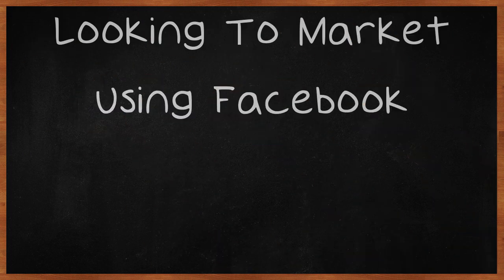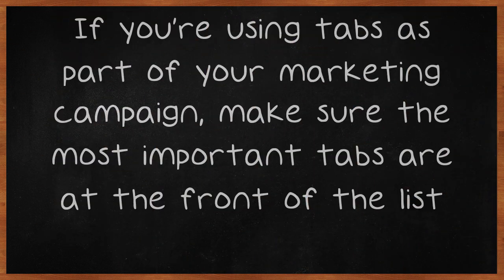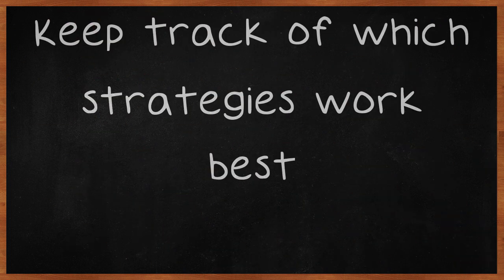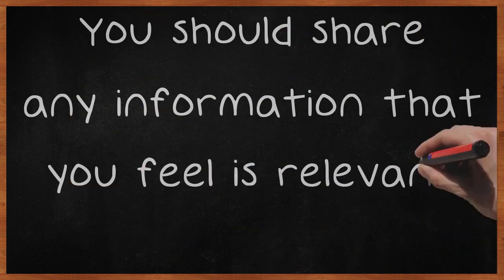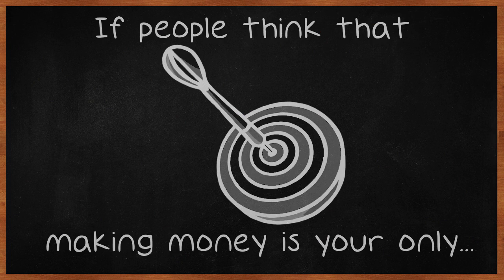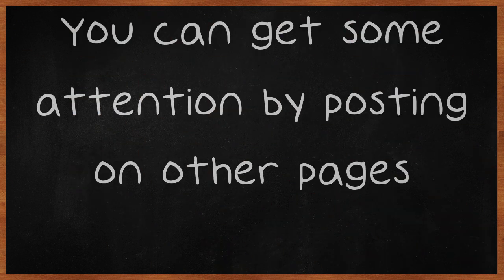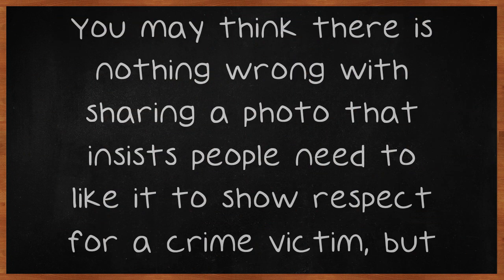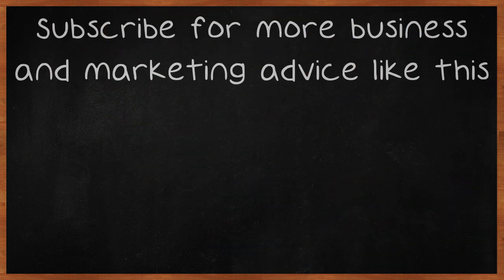Looking To Market Using Facebook?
Looking To Market Using Facebook? Try These Ideas. The best day to put up coupons is on a Sunday. Add a pithy quote to your posts to increase engagement. These are just a few myths found online, so how can accurate information about Facebook marketing be found?